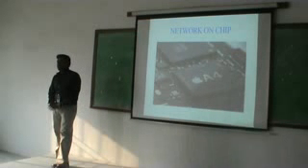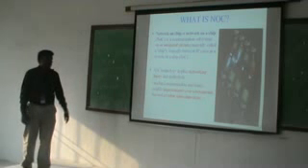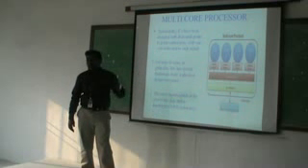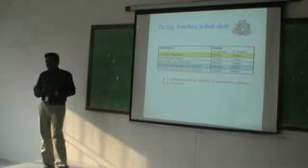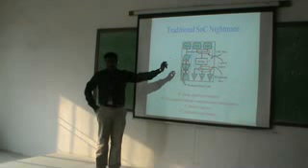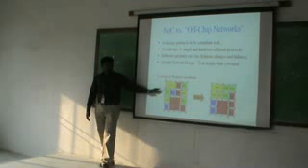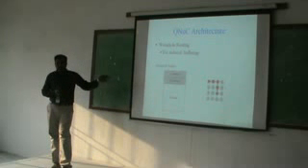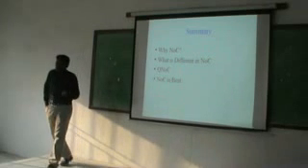Network On Chip